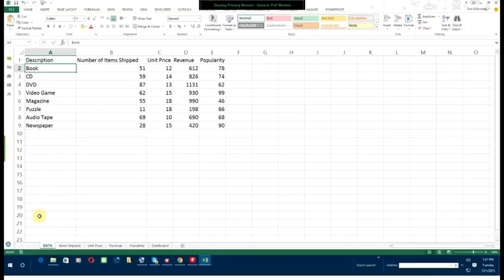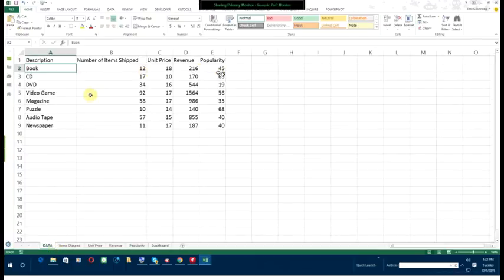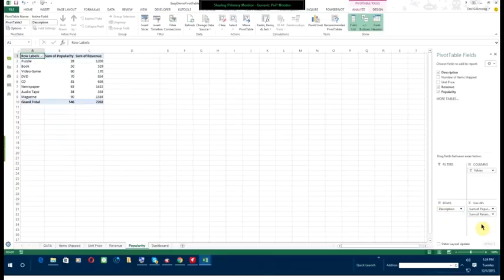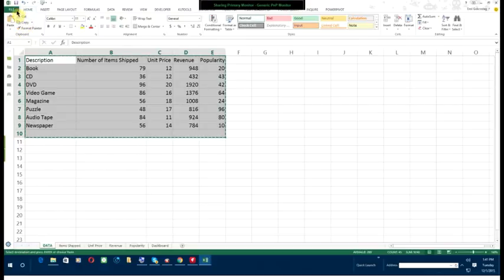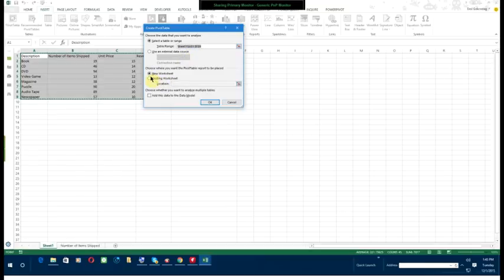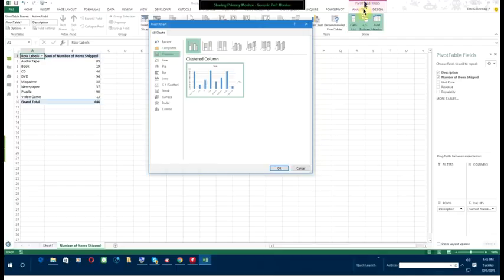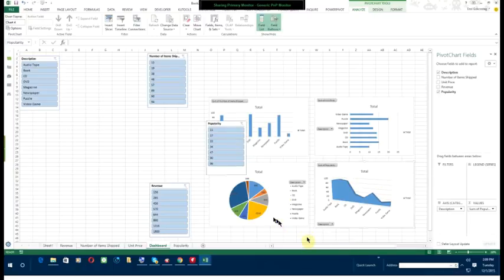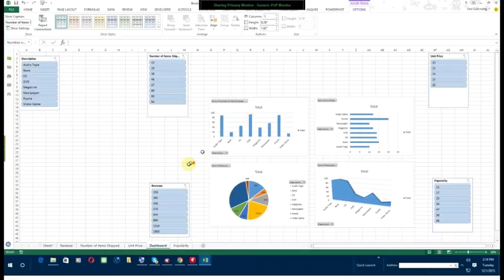Pivot Tables and Dashboards Explained